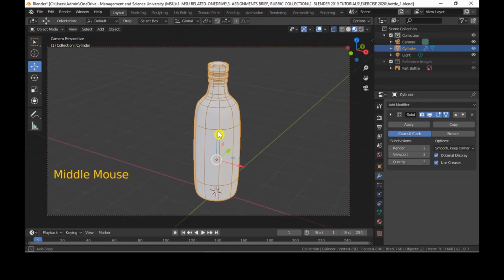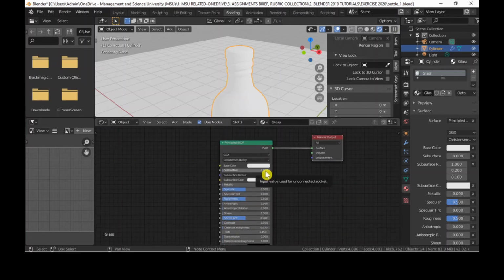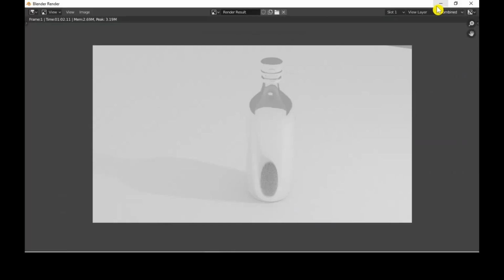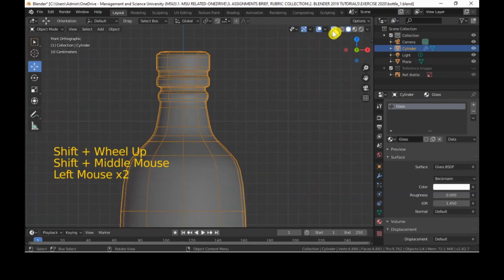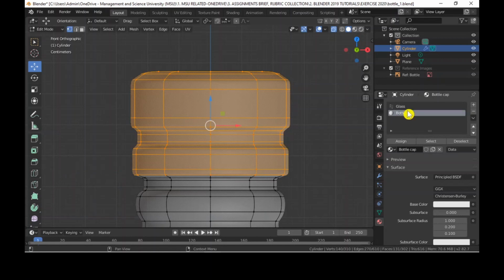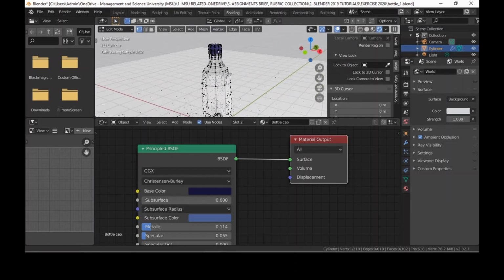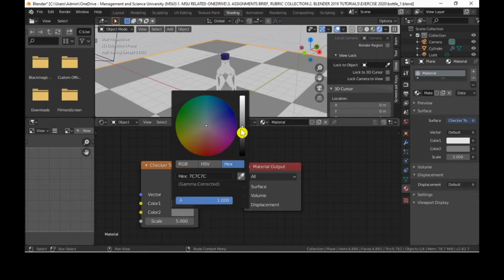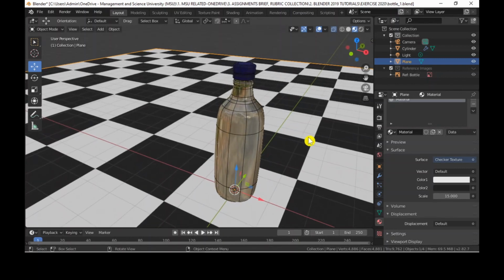18. BLENDER 2.82: HOW TO CREATE A LOW POLY BOTTLE (PART 2)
In this video, I am going to show you on how to apply glass shader to the low poly bottle in Blender 2.82.